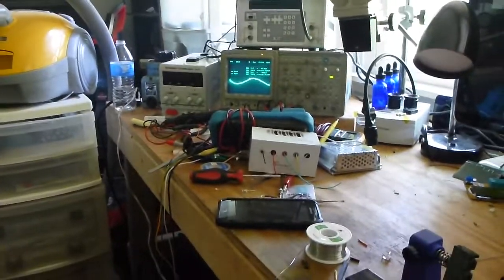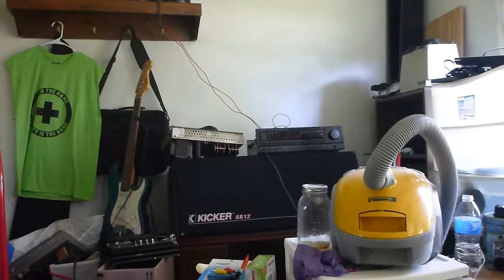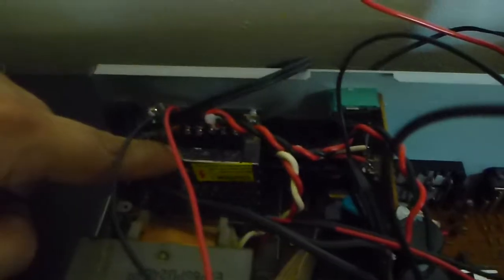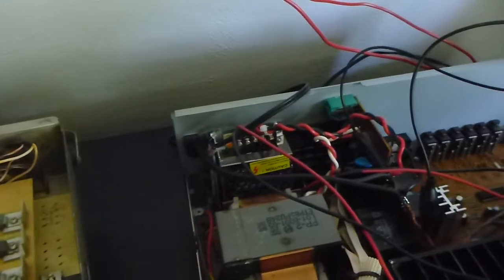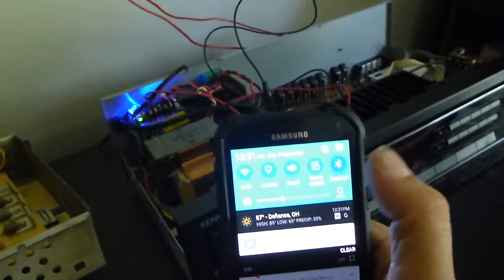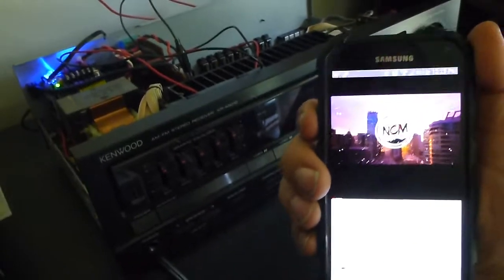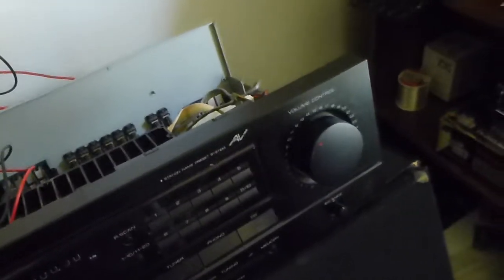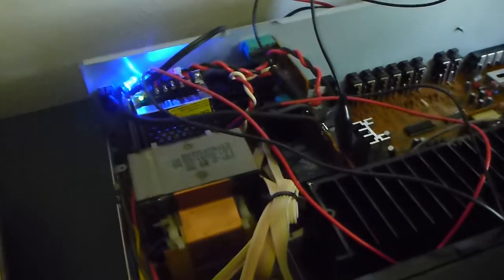Kenwood Tuner Amplifier with internal Bluetooth 4.0(KRC-86B)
**Working with electricity is dangerous. If you decide to attempt the following modification to your system, you do so at your own risk. Please use caution. Touching the wrong place can result in becoming acutely aware of your surroundings or cause death. **
Just a quick video showing the ability of the KRC-86B receiver board. This project was intended to semi permanently mount a Bluetooth into the internal case of the stereo so as not to have extra components to plug in. This was done with a 12V 3A SMPS, a buck converter(12V 3A reduced to 5V), a prototype or "perf" board, assorted wires and of course the KRC-86B Bluetooth 4.0 receiver board. Yes, the powers supply may have been over kill, but I was trying to dumb this process down so you don't have to be an engineer to install it, just careful and studious. The SMPS is connected to the buck converter, the buck converter supplies the 5V to the KRC board, and the KRC board is supplying the audio input to the CD input on the Kenwood(externally for now, but will be wired to the foil side of the board). I will also be adding a 250VAC switch to the ground side of the SMPS so I can turn off all the power to the Bluetooth system and eliminate any distortion while using the FM stereo. So far, I have not noticed the SMPS causing any interference with the FM signal receiver. I will post another video when it is finished.